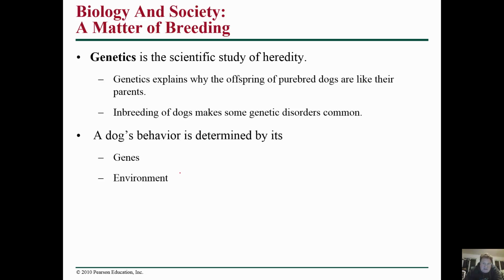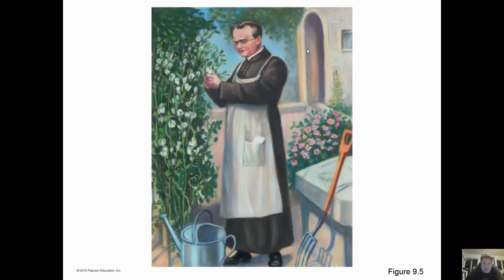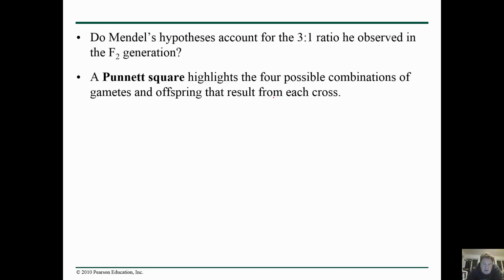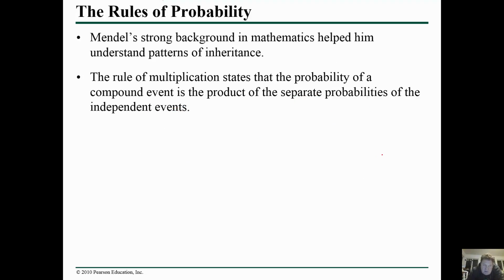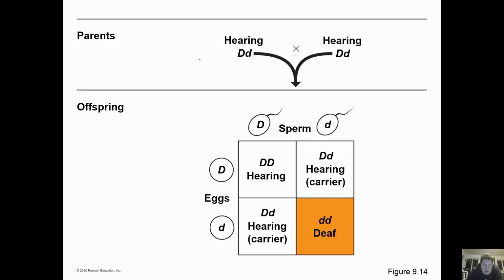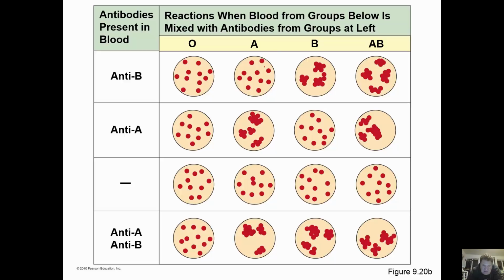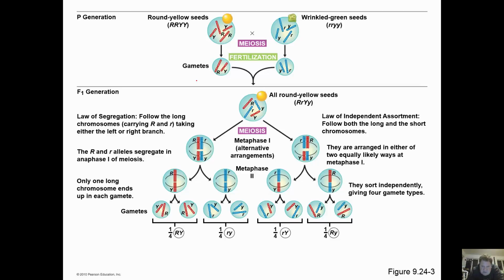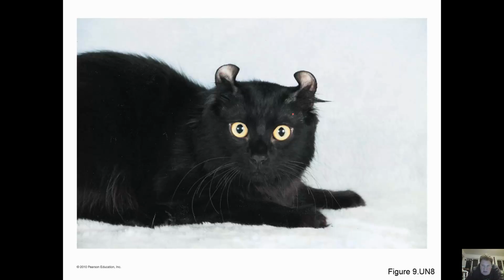patterns of Inheritance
Mendel and the role of chromosomes in inheritance